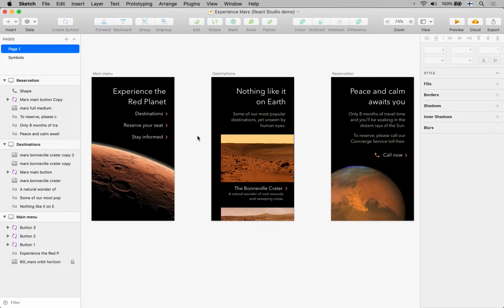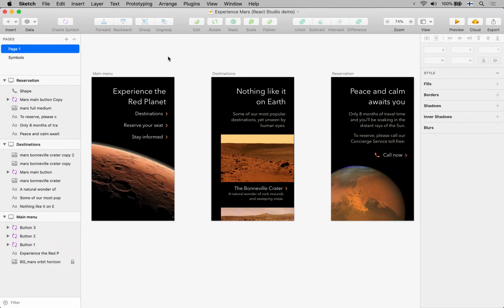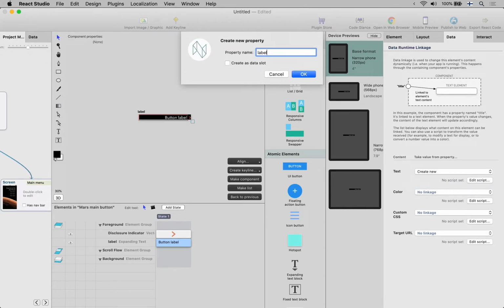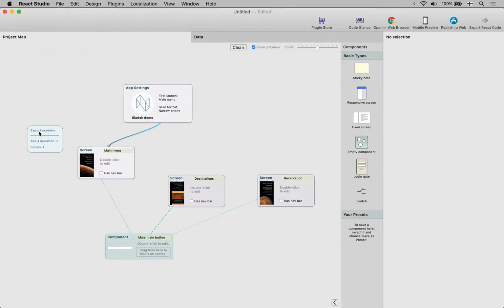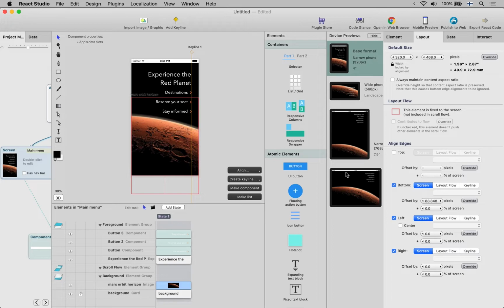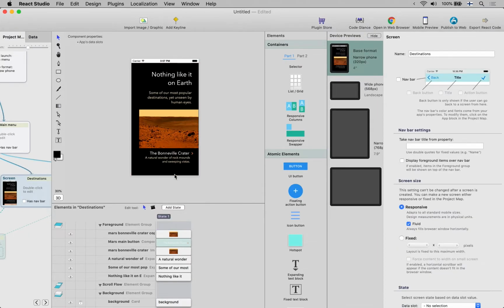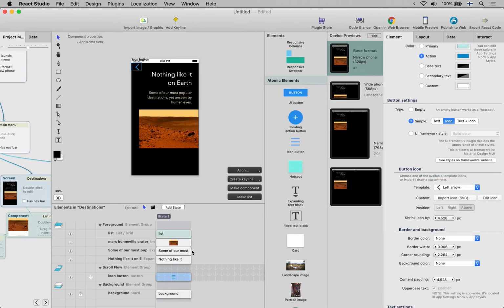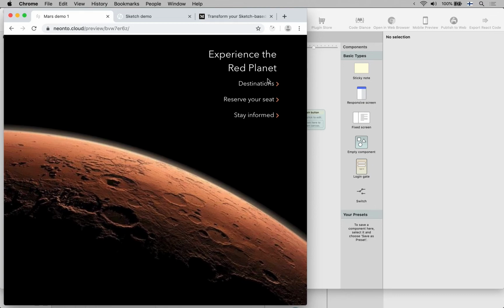From Sketch to React Studio - Basics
Transfer your Sketch design into React Studio and real ReactJS web app. Download the example Sketchapp file from this post